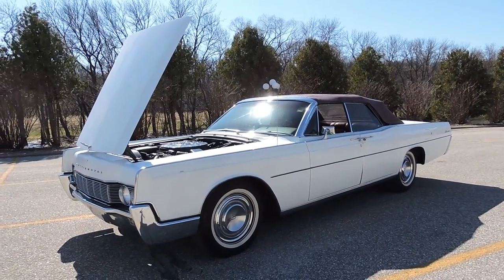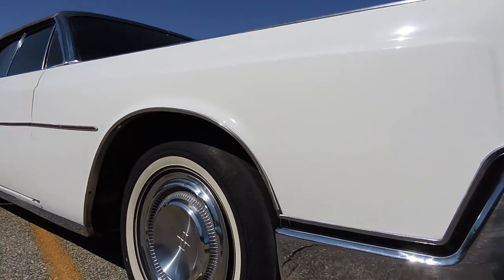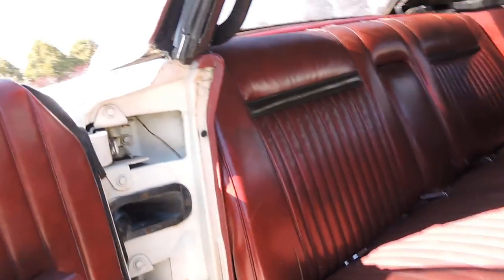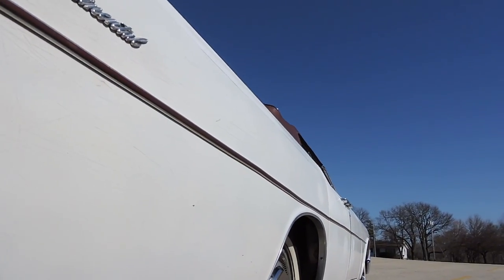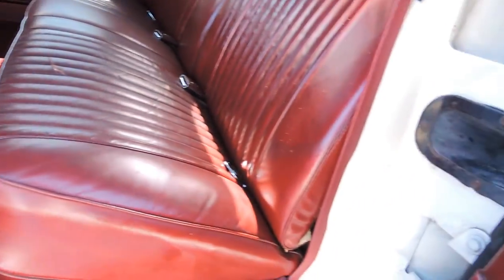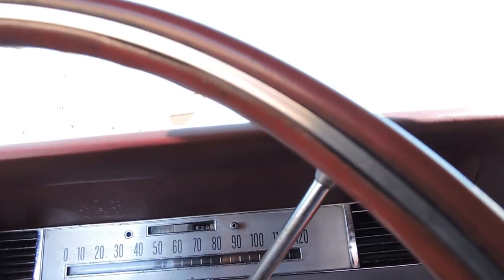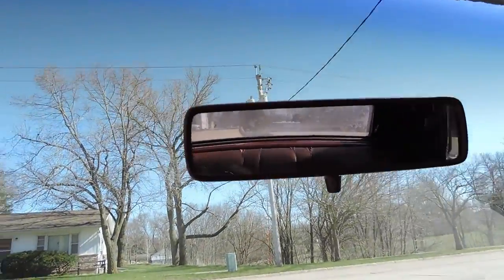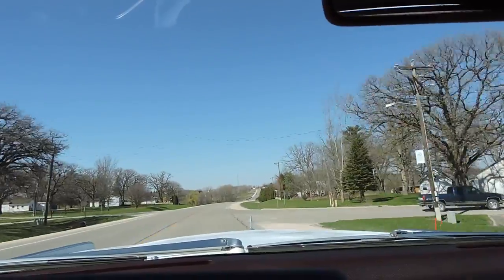1967 lincoln convertible for sale at www coyoteclassics com